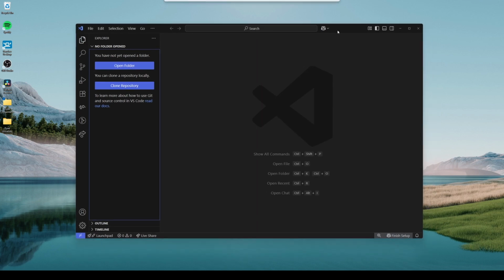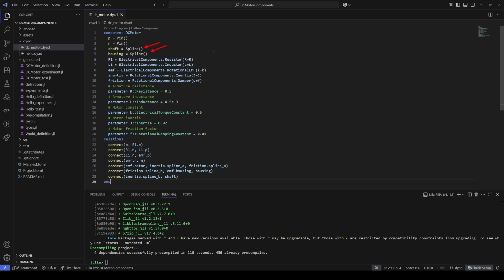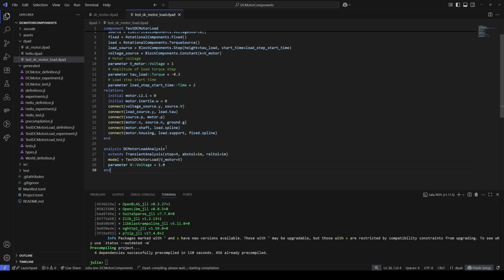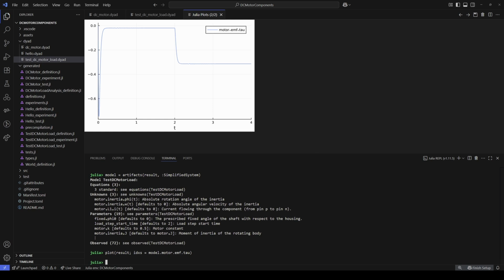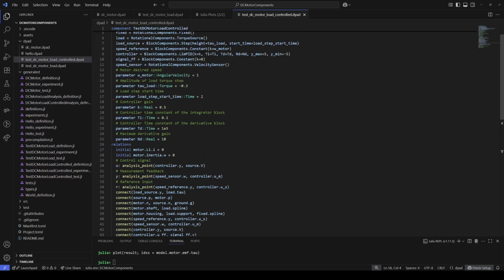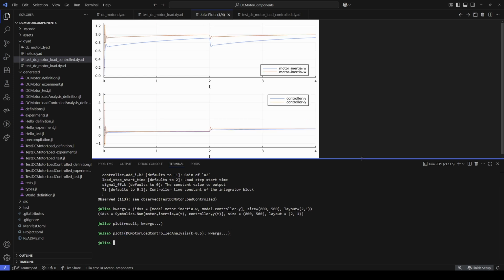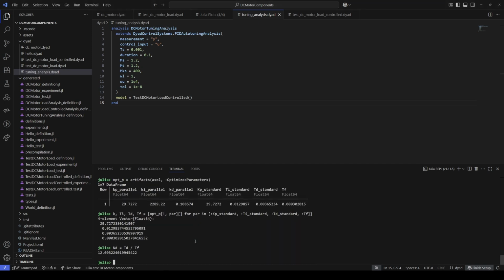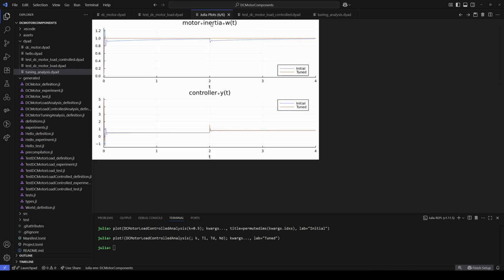Dyad Tutorial: Creating Models with Standard Library Components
Learn how to build DC motor models using Dyad standard library components, test them with voltage inputs, and implement PID controllers with automatic tuning.

- Create DC motor models using Dyad standard library components
- Test models with constant voltage inputs
- Add PID controllers for speed control
- Automatically tune controller parameters
- Visualize simulation results in Julia

## ⏰ Timestamps

00:00 - Introduction and setup
00:55 - Adding standard libraries
01:29 - Creating DC motor model
03:00 - Building test model
04:34 - Running simulations
05:35 - Advanced plotting
06:14 - Adding PID control
08:13 - Parameter tuning
10:50 - Automatic PID tuning
13:02 - Final results comparison
13:44 - Summary and recap

## 🔧 Key Components Used
- **Electrical**: Resistance, inductance, voltage source, ground
- **Rotational**: EMF, friction, mechanical shaft connections
- **Control**: PID controller, speed sensor
- **Analysis**: Transient analysis, PID auto-tuning

## 📊 Results Demonstrated
- Motor acceleration to steady-state with friction
- Speed drop and current increase under load
- Controller performance comparison (different gains)
- Automatic parameter optimization benefits

## 🎯 Skills Developed
- Dyad model composition and syntax
- Multi-domain modeling (electrical + mechanical)
- Control system integration
- Parameter tuning and optimization
- Julia-based simulation and visualization

*This tutorial demonstrates the power of Dyad's component-based modeling approach for creating complex electromechanical systems with integrated control.*